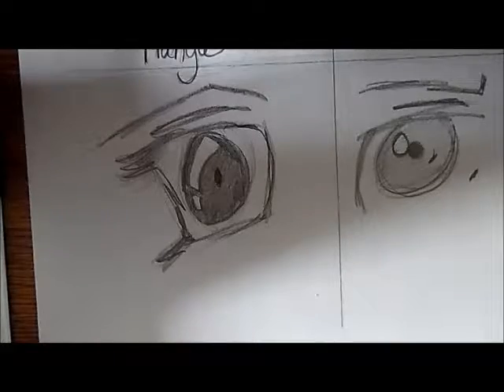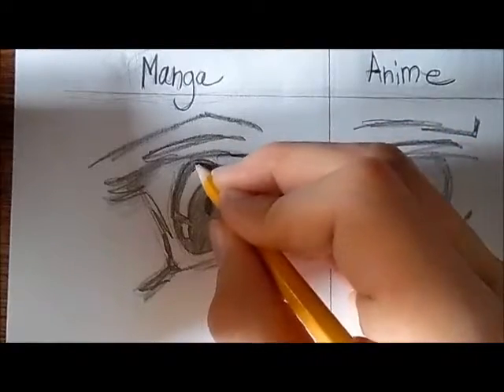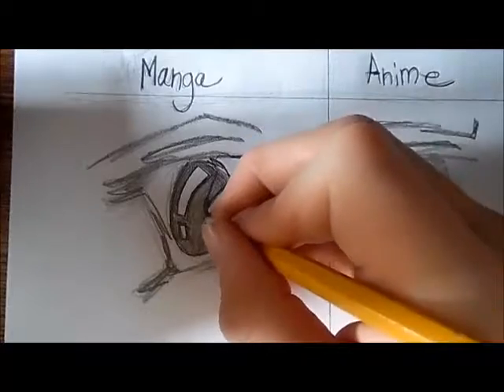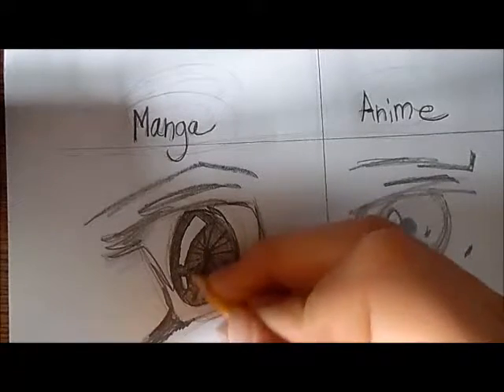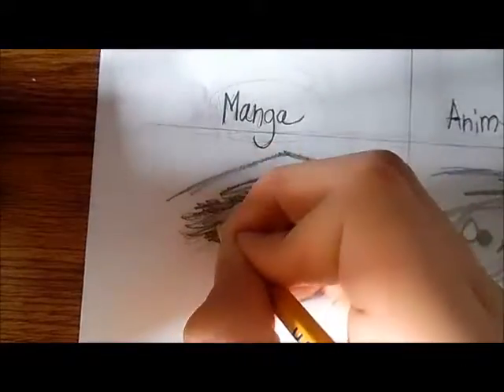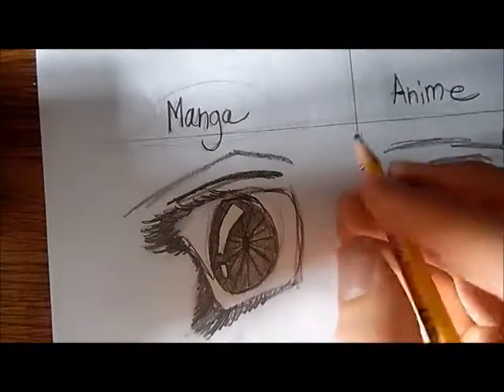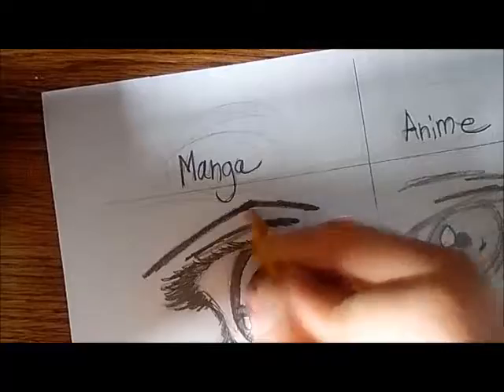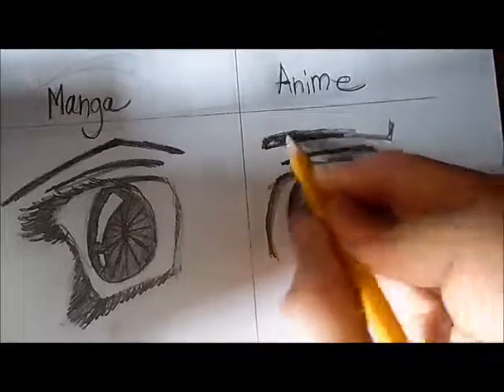Going into to detail on Manga/Anime Eyes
Tiday i continue my last video